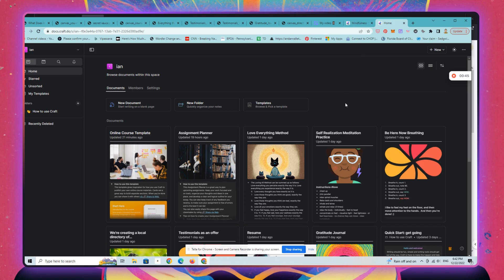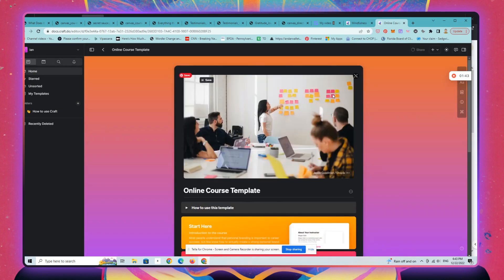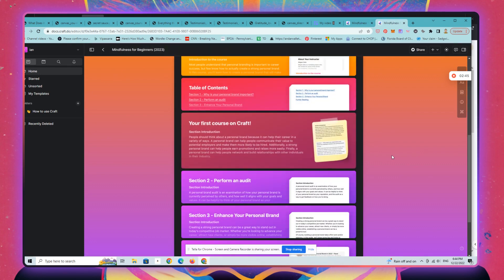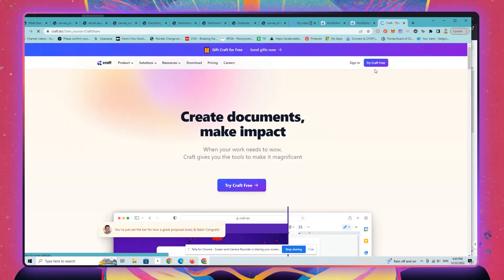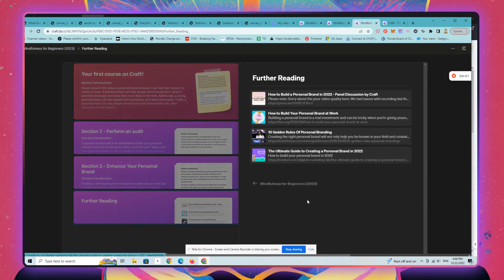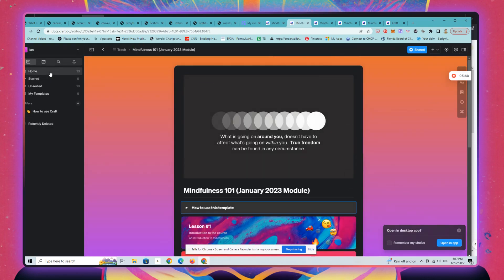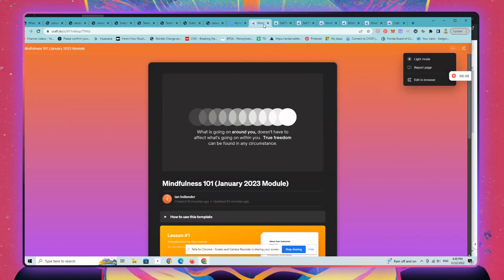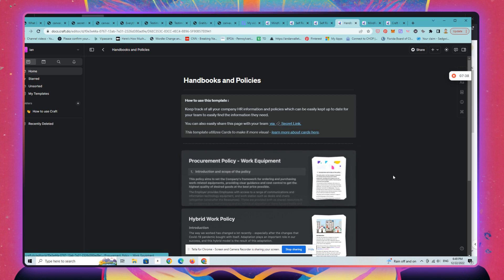Craft.Do Tutorials: How to Publish a Website on Craft.Do (The Best Web Publishing Software in 2023)